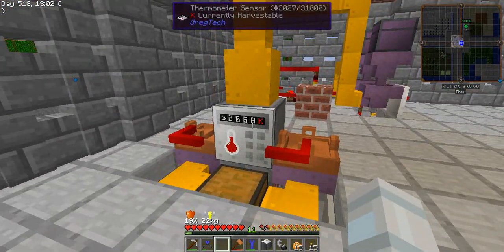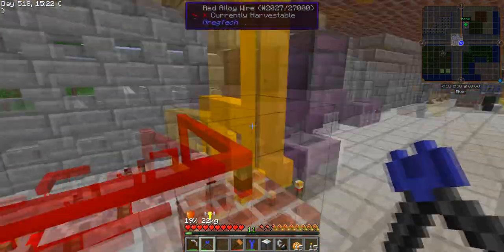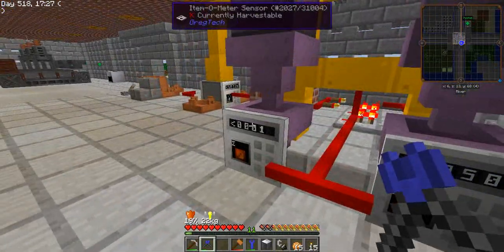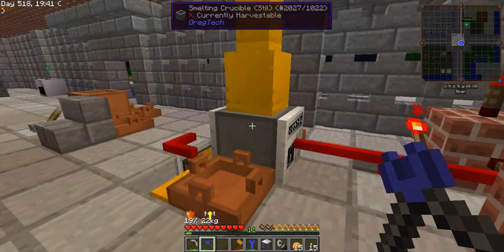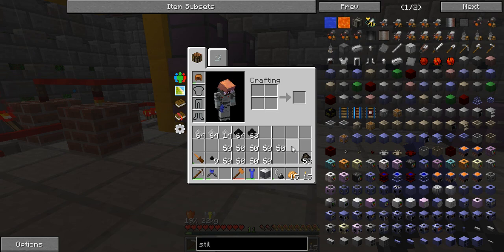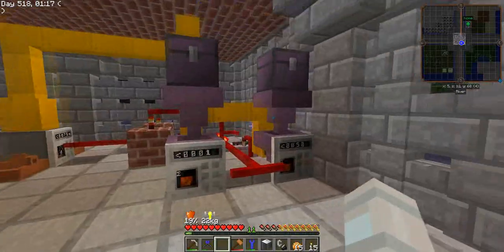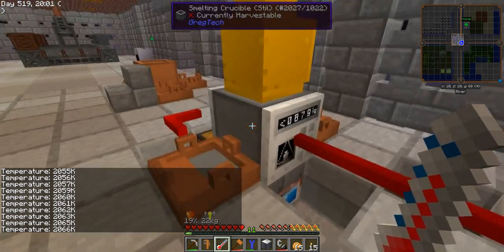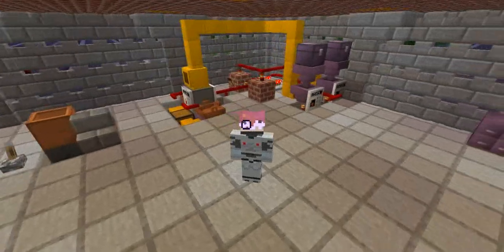Gregtech 6 Deja Moo ep28 Steel maker